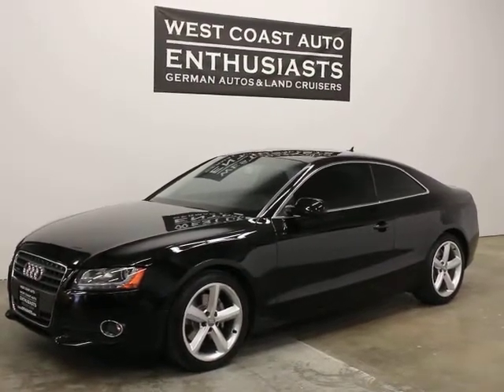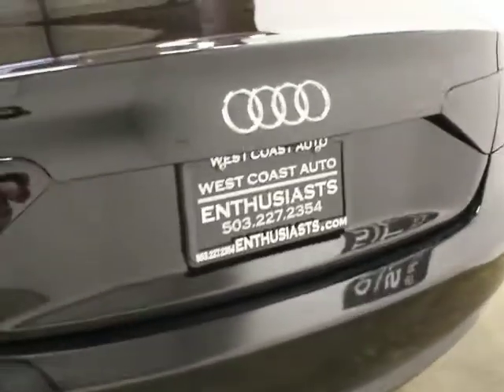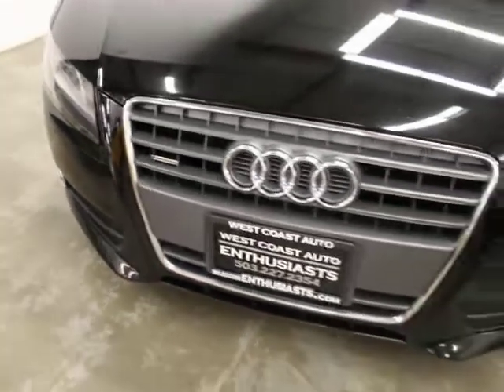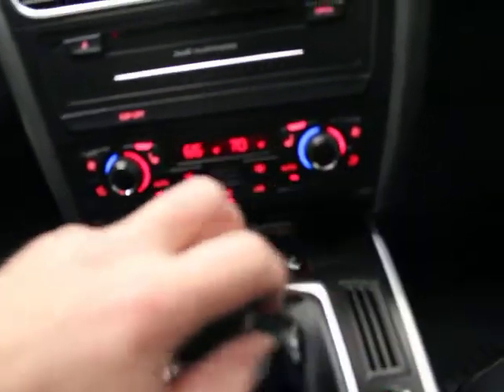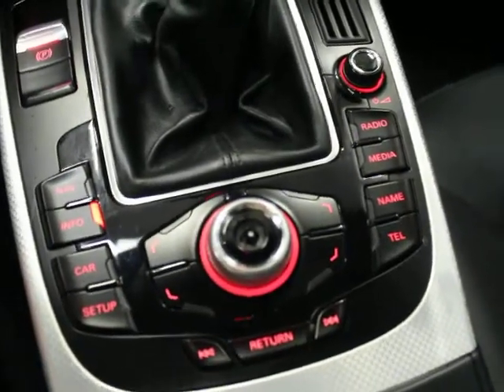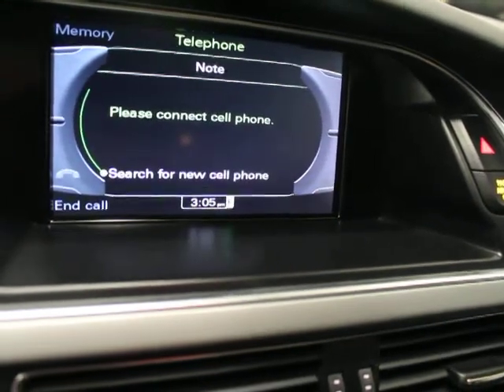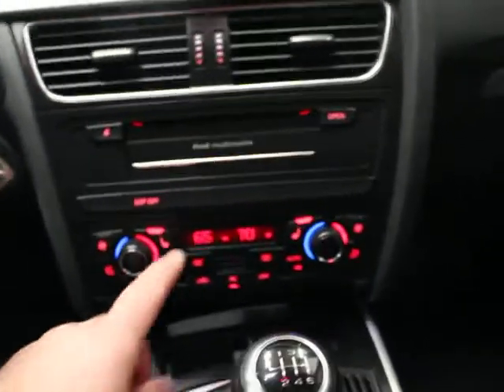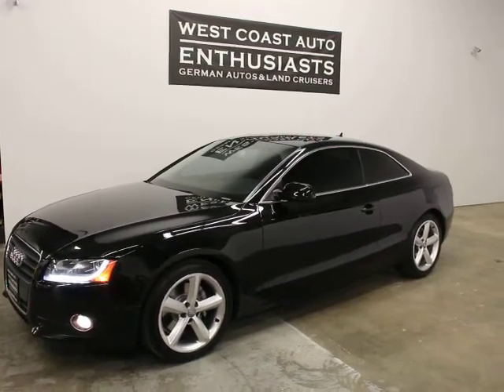2010 Audi A5 2.0 Quattro 6-Speed